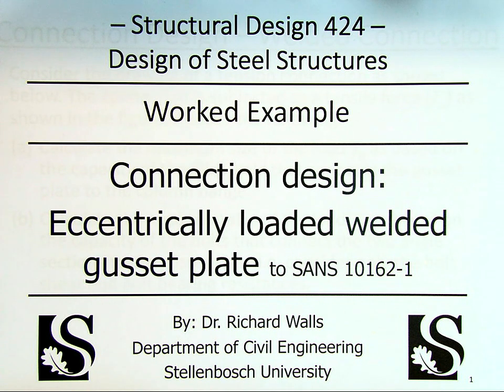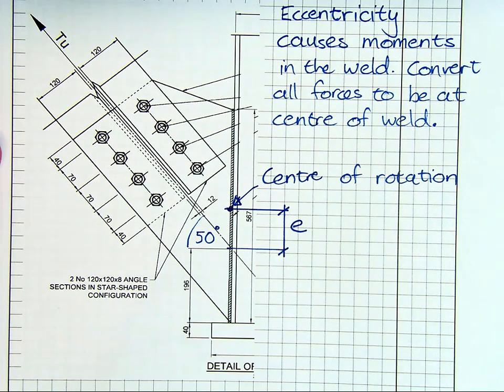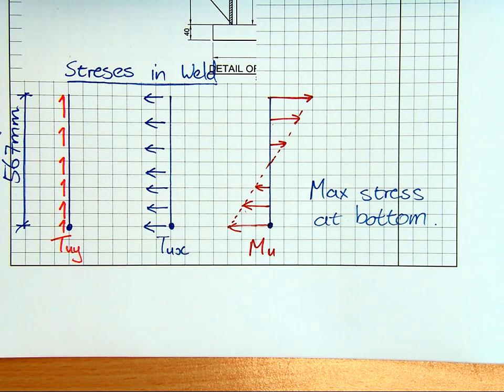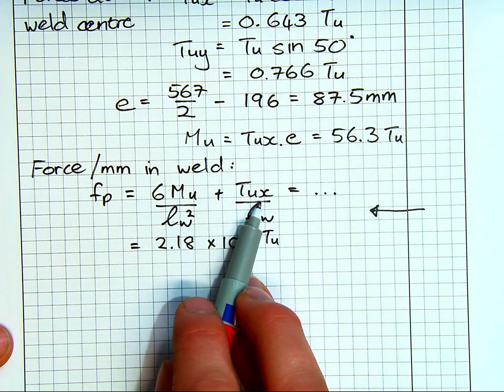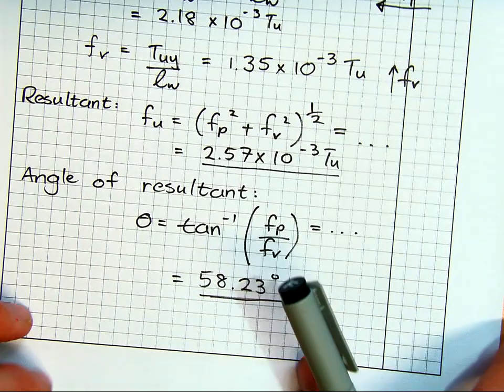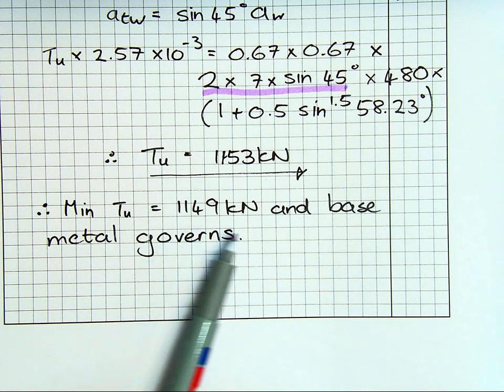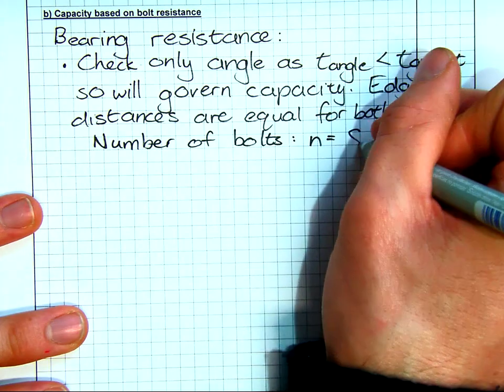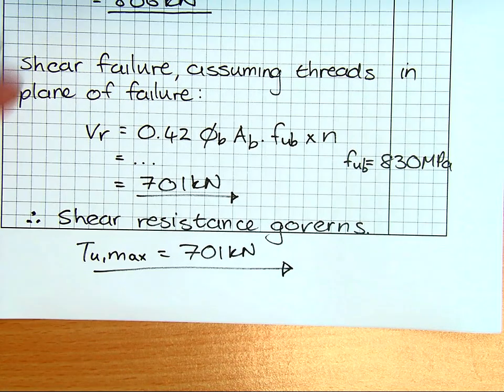Steel Design - Connections - Design of welds with an eccentric load - SD424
This presents how to design a weld with an eccentric load on it, such that the weld experiences shear, longitudinal and moment related stresses. Calculations are done according to SANS 10162-1. Bolt capacities are also checked at the end.